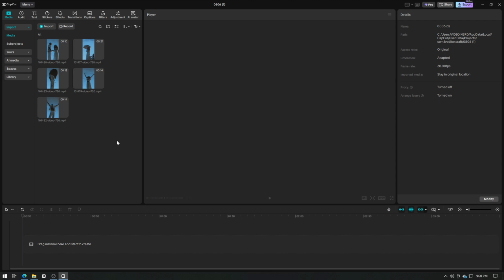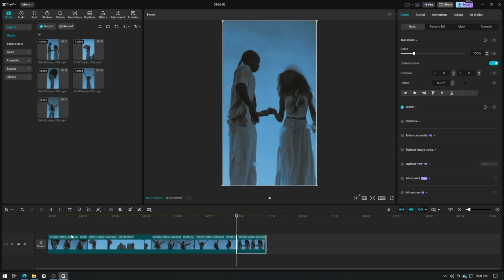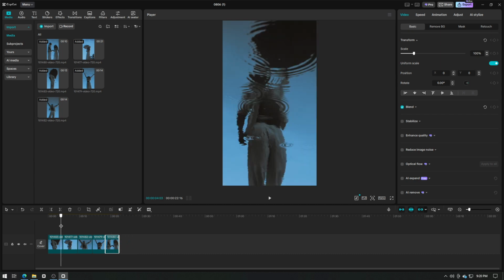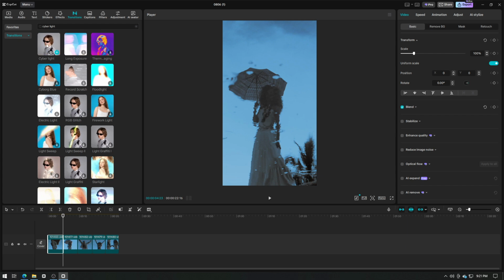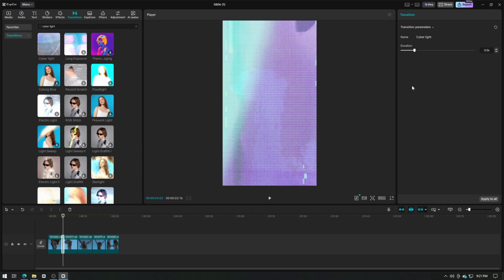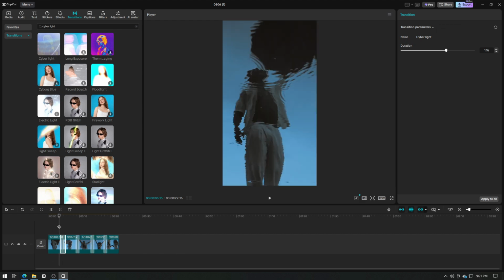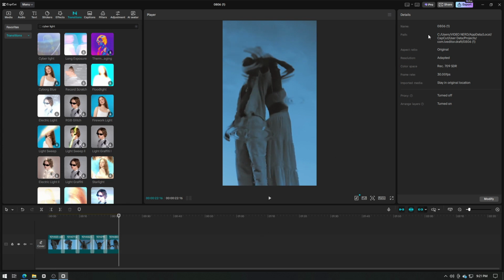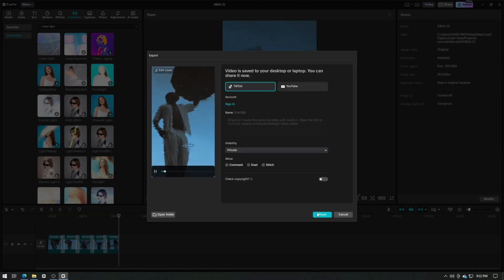How to Create Cyber Light Transition in CapCut Pro - CapCut Pro Tutorial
Learn how to make a Cyber Light Transition in CapCut Pro — perfect for gaming edits, music videos, or tech-inspired content with glowing streaks and light flares.

📌 Topics Covered:

➡ How to locate Cyber Light Transition
➡ Adjusting the Duration Slider
➡ Applying to all features
➡ Exporting a clean, futuristic transition

👍 Like cyber edits? Share your favorite futuristic look!